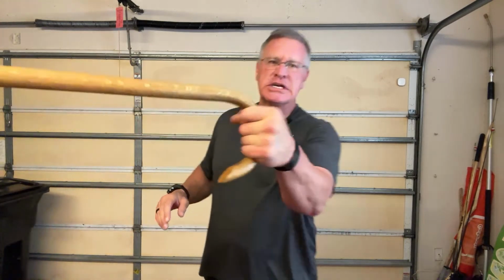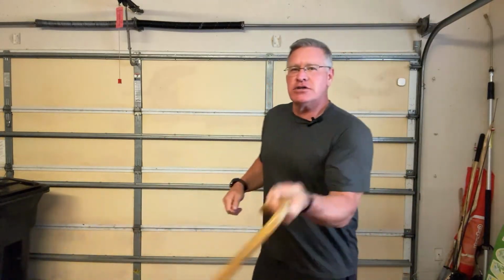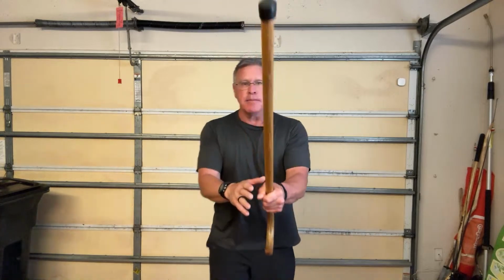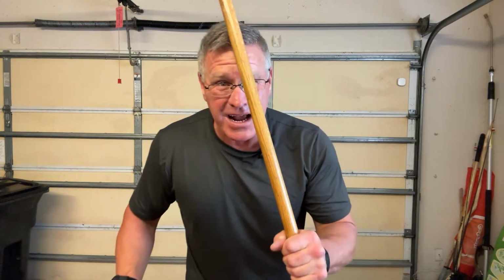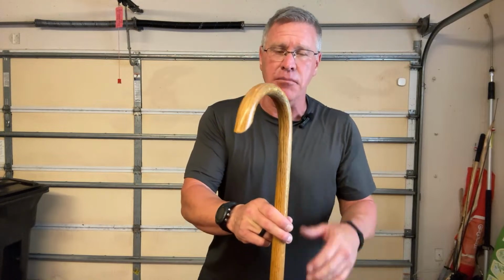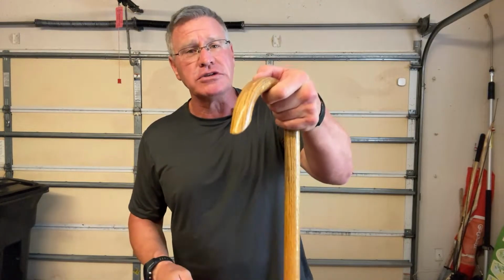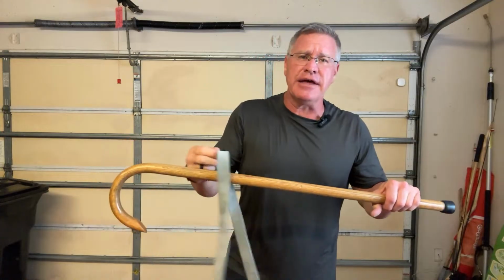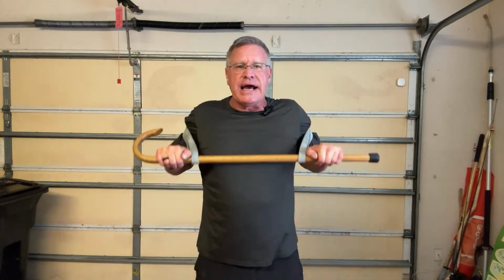Can you fight with a walking cane?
Can you fight with a walking cane? Of course you can. I’m gonna show you how

Go to pasquinilli.com to get updates and curriculum checklists and guides.